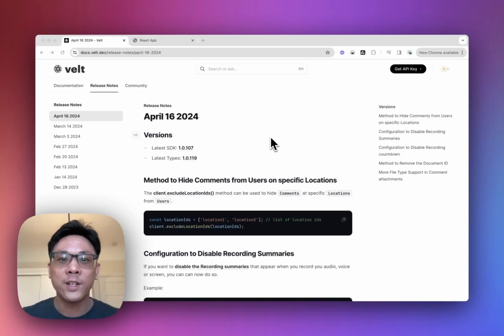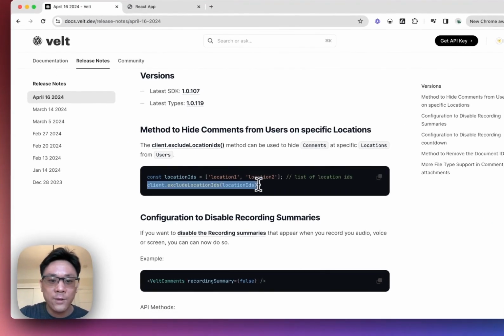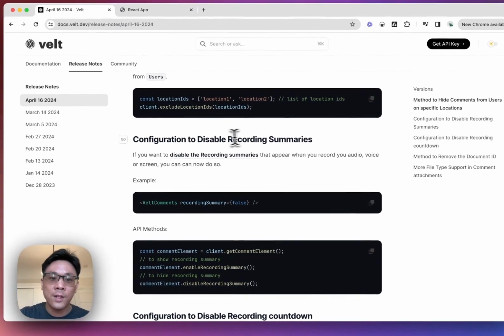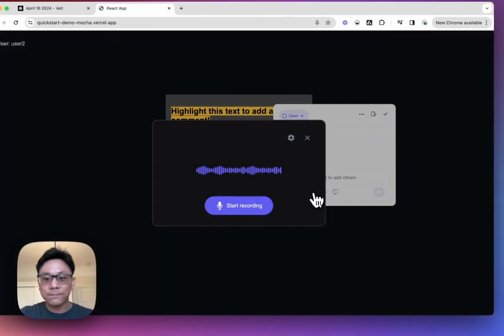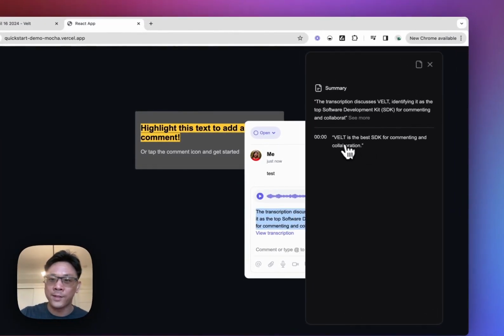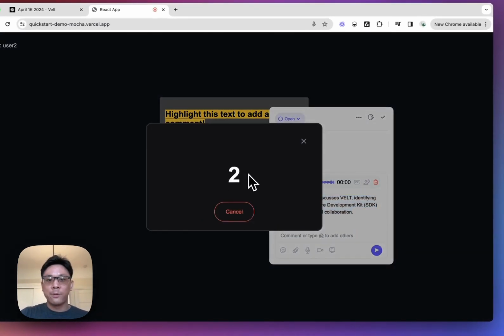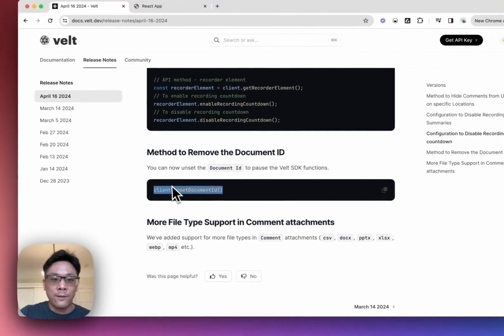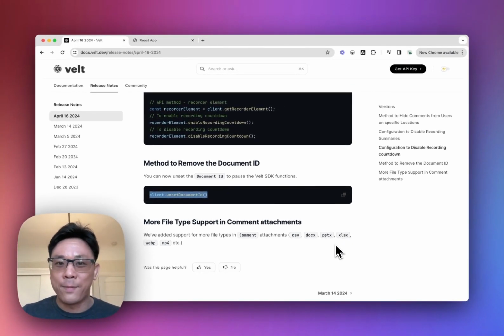Velt Release Notes April 16th